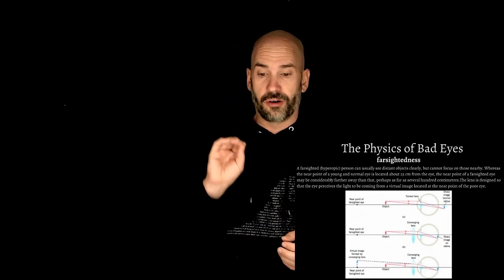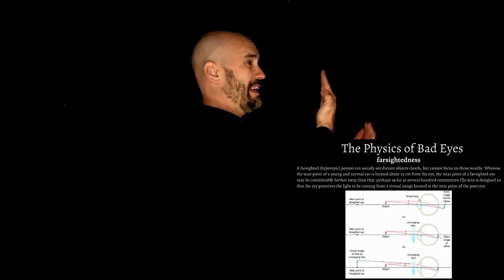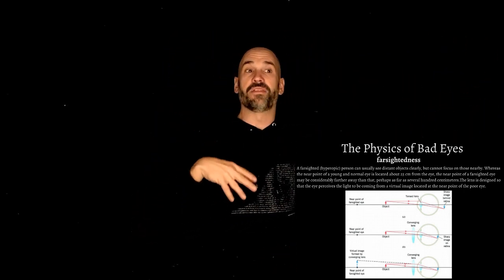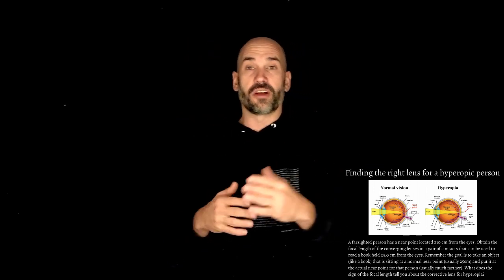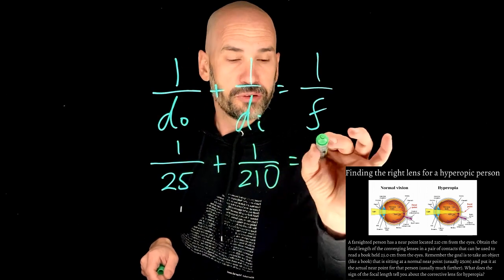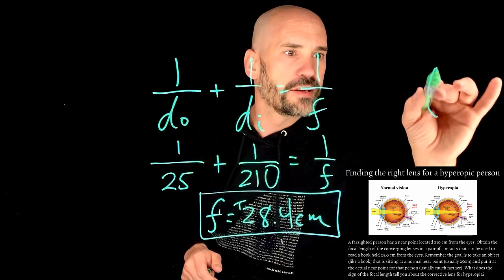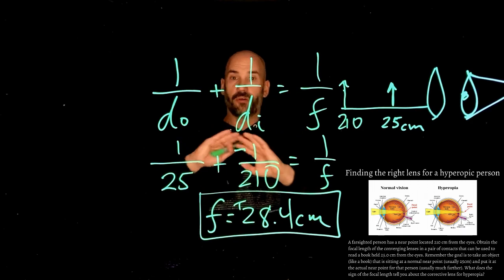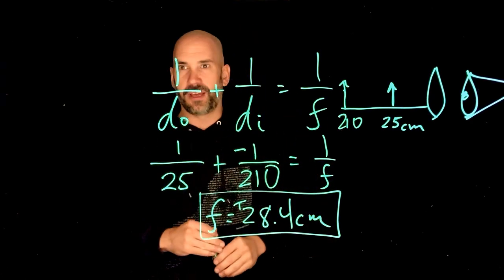Optics - How to fix farsightedness (Hyperopia)